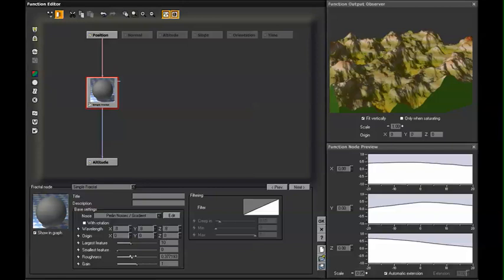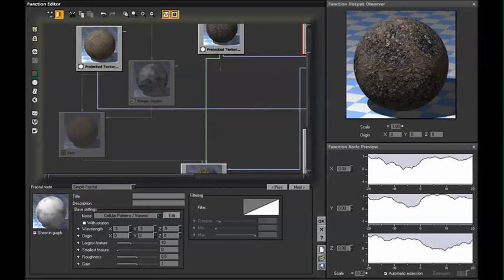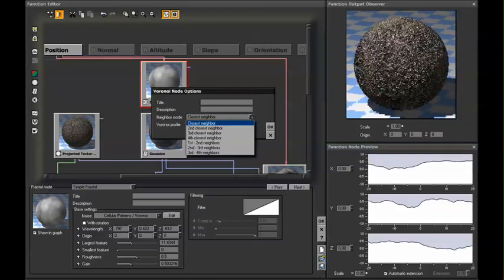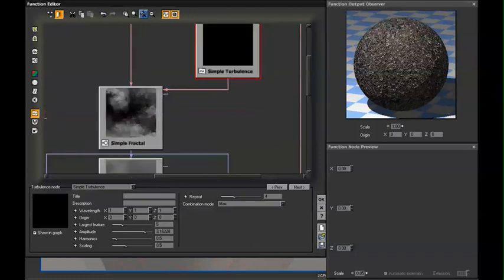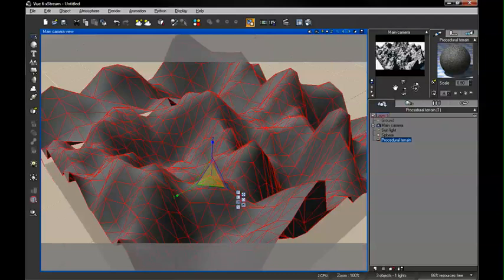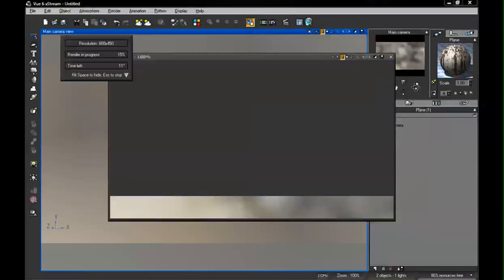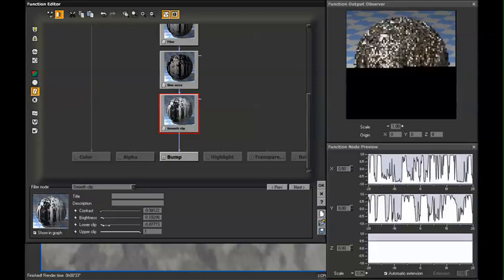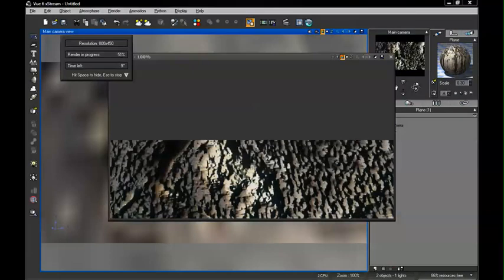Vue 6 | Function Editor Basics - p5